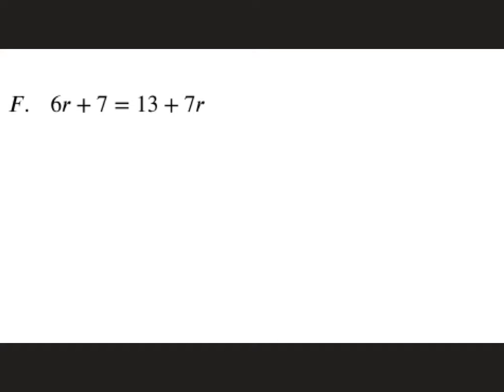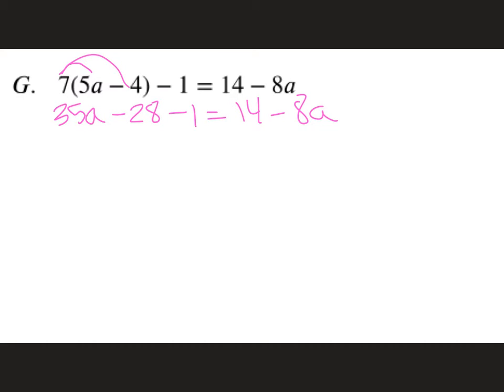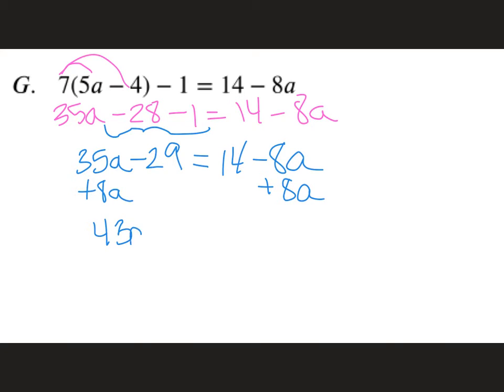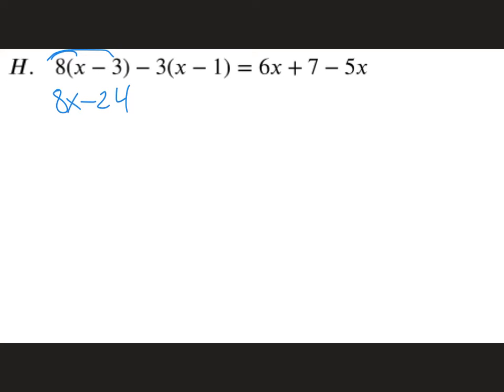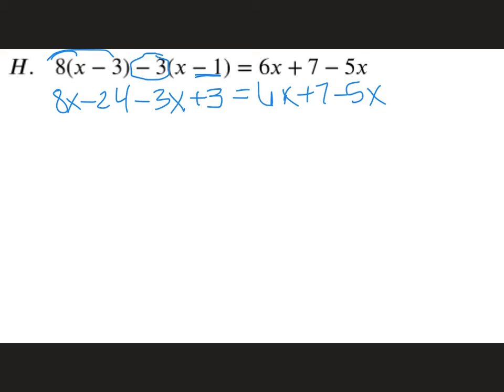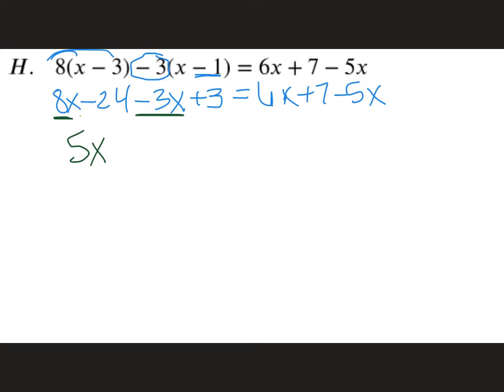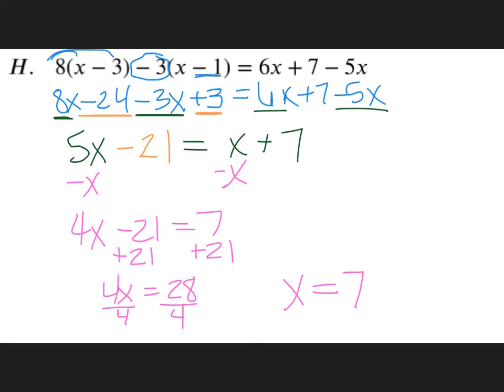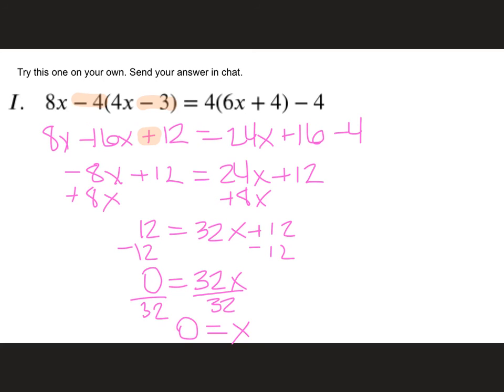Multi step equations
Solving multi-step equations involving distribution, variables on both sides, and combining like terms.